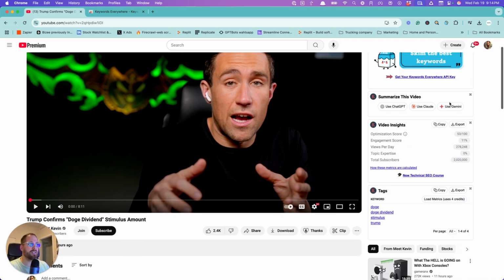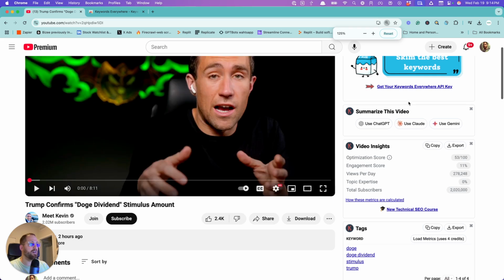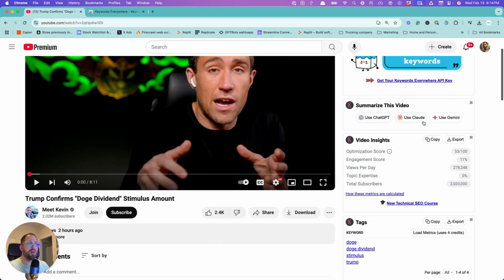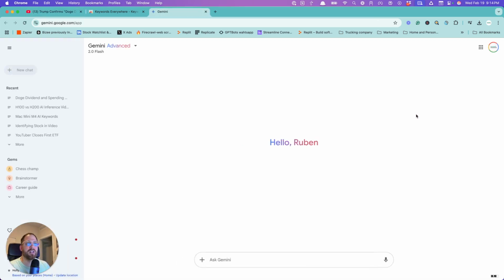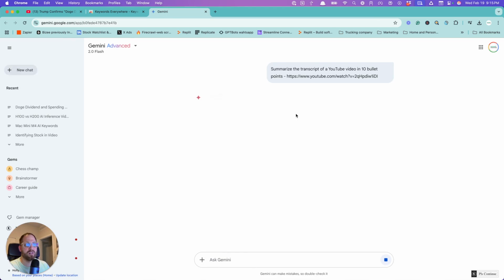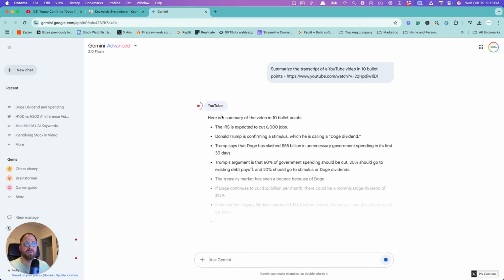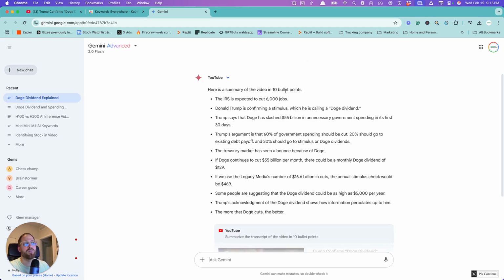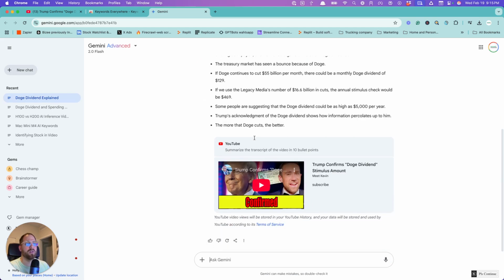Save Time: Summarize Any YouTube Video in Seconds with This Tool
Discover how to efficiently summarize lengthy YouTube videos using the “YouTube Summary with ChatGPT & Claude” Chrome extension. In this tutorial, we’ll guide you through installing the extension and demonstrate how to generate concise bullet-point summaries of extensive content. This tool is particularly beneficial for viewers seeking to grasp essential points without watching entire videos, especially in areas like finance and education.

Key Features:
 • Quick Summaries: Instantly obtain the main ideas of lengthy videos.
 • AI Integration: Utilizes advanced AI models, including ChatGPT and Claude, for accurate content summarization.
 • User-Friendly: Seamlessly integrates with YouTube for a smooth user experience.

How to Use:
 1. Install the Extension: Search for “YouTube Summary with ChatGPT & Claude” in the Chrome Web Store and add it to your browser.
 2. Navigate to a YouTube Video: Open the video you wish to summarize.
 3. Generate Summary: Click on the extension icon and select your preferred AI model to produce a concise summary.

By incorporating this tool into your routine, you can save time and enhance your learning efficiency. Stay informed without the need to watch entire videos.

Note: This video is not sponsored; it’s based on personal experience to assist fellow viewers.